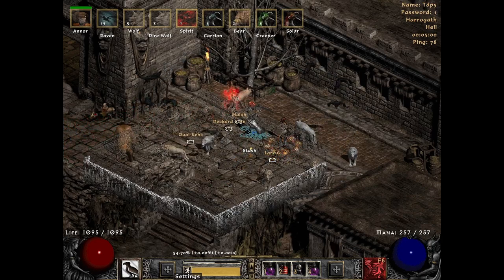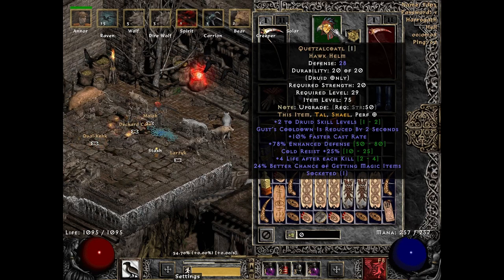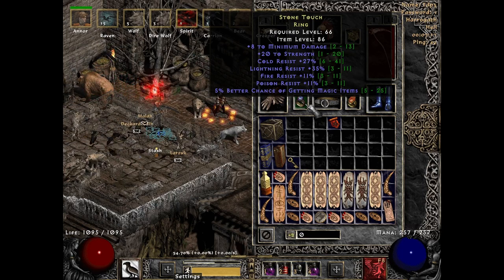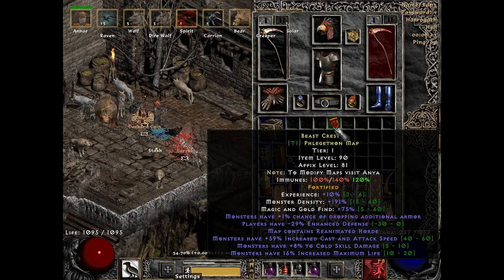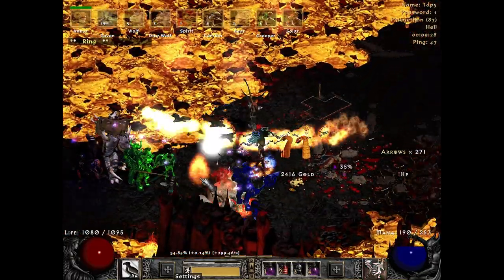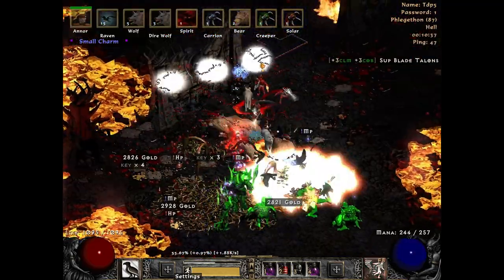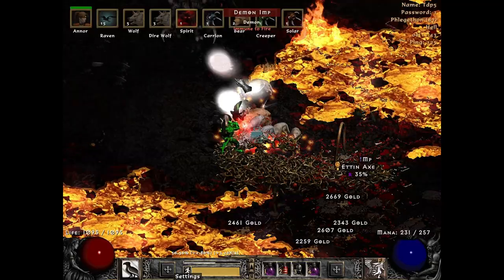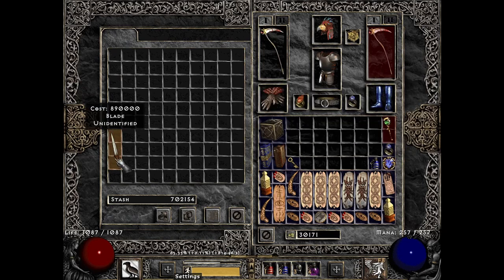Project Diablo 2 Season 7 Summon Druid Gheed Map Event and Day 7 Progress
Nice little event and find upgrade to account.